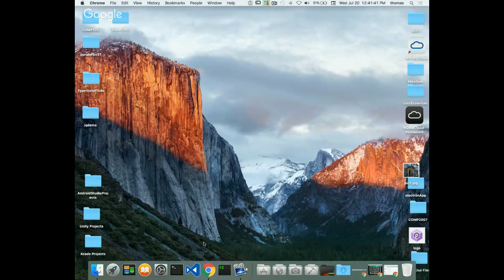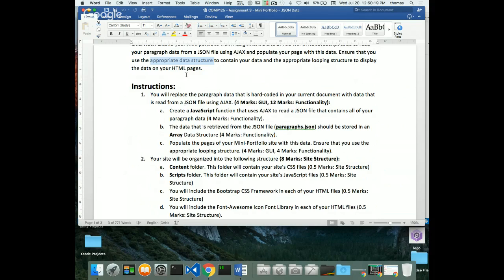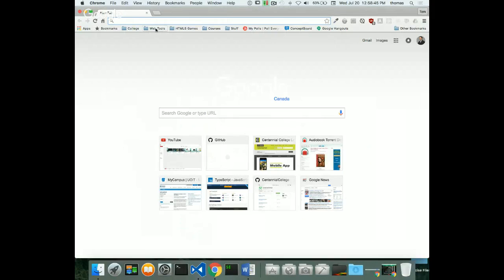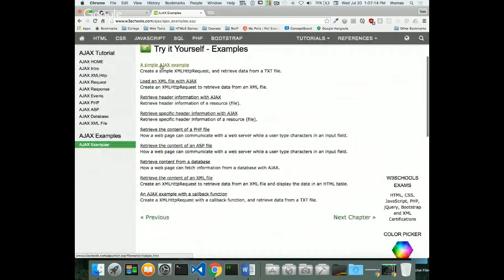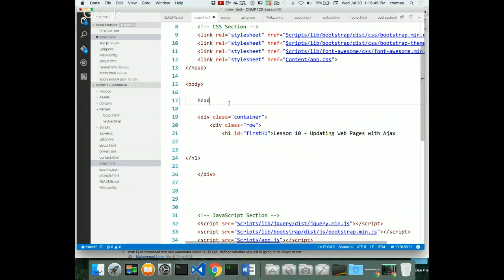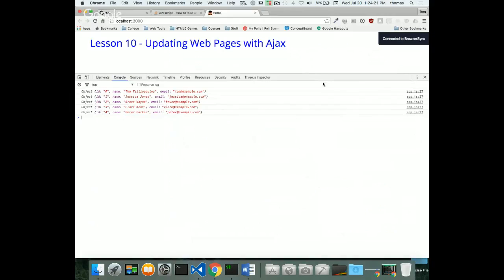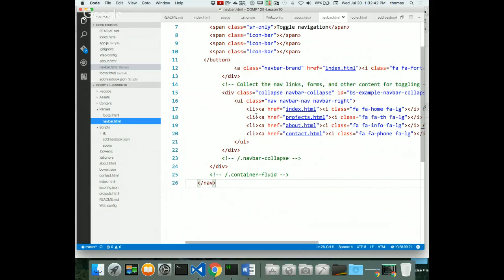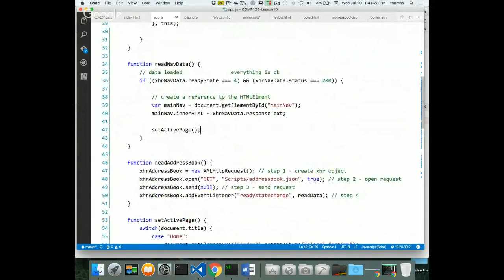COMP125 - Lesson 10 - Part 3 - Broadcast